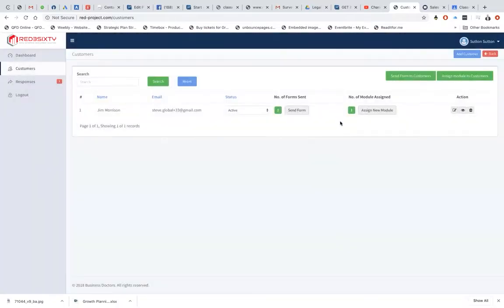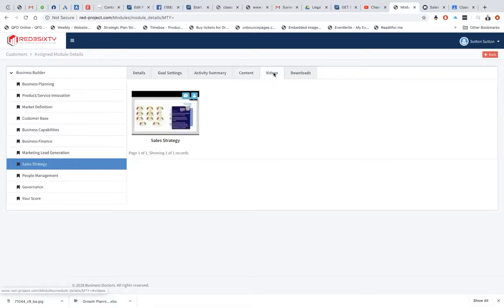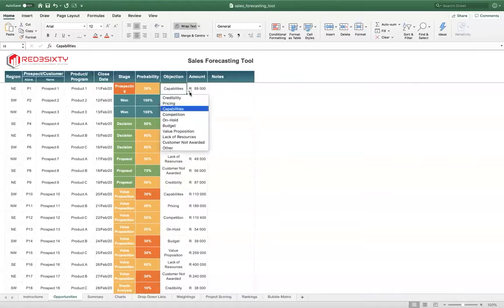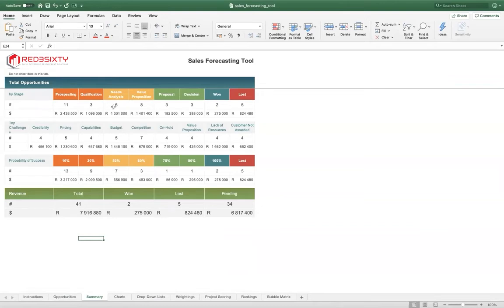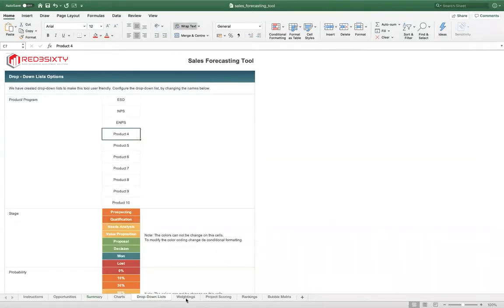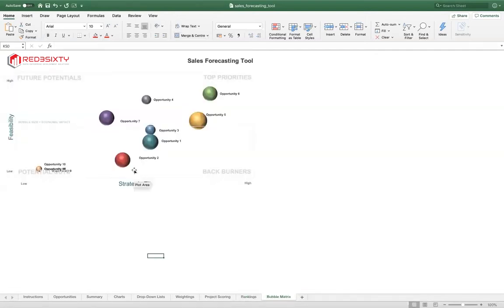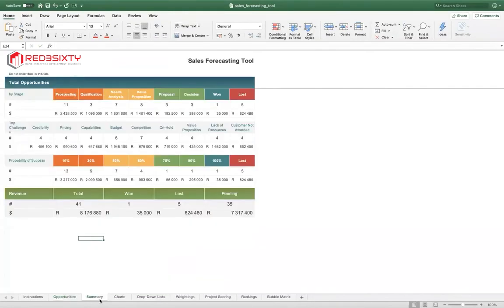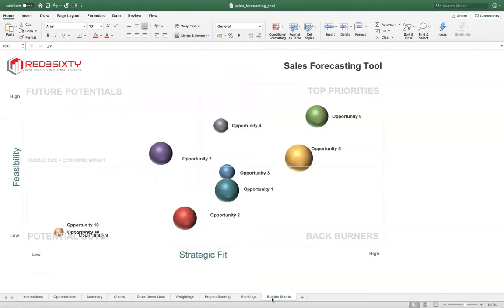Sales Forecasting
The template works by providing you with a space to fill out the details of a prospect, including the customer name, region, what product or program they are looking to purchase, the expected close date, the stage in the sale´s cycle, and the probability of success.